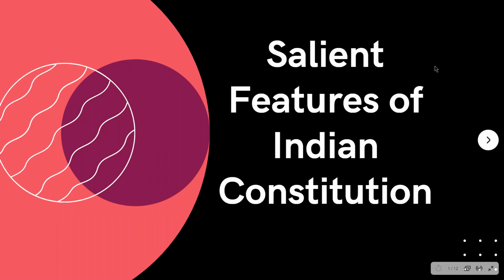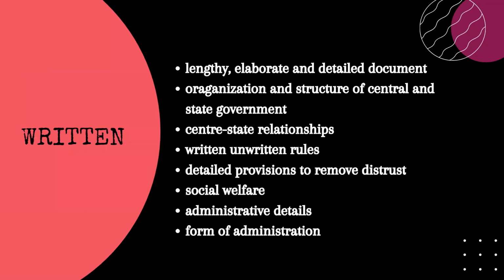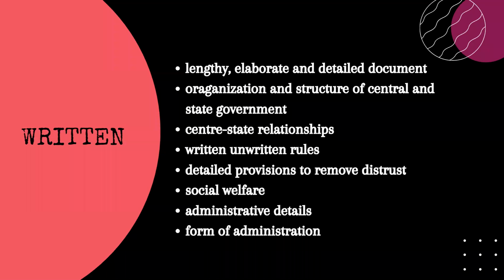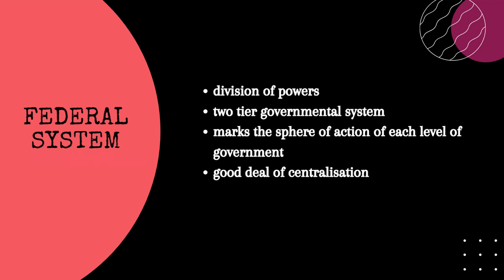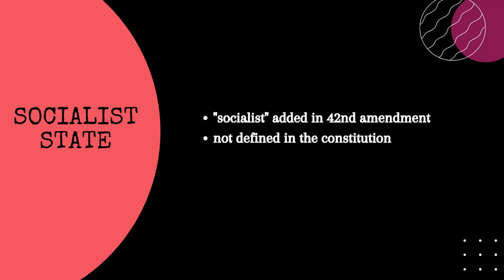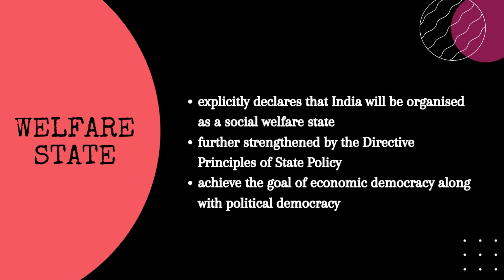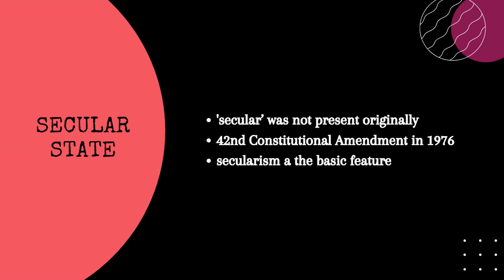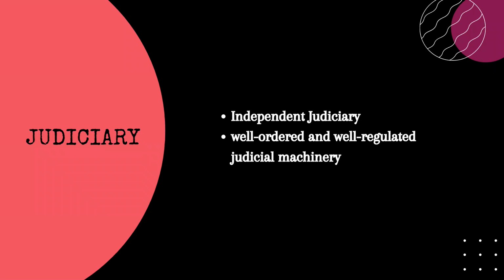Salient Features of Indian Constitution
Video Courtesy: Anjali Vivek, BMS College of Law, Bengaluru

The Amikus Qriae has the copyright of this video. No other Organization can borrow it.

1 Facebook:-

2. Instagram:-

Regards
Team The Amikus Qriae